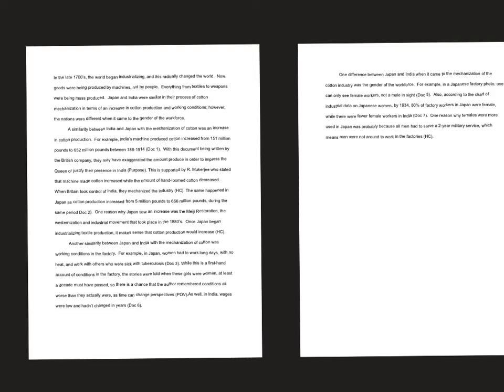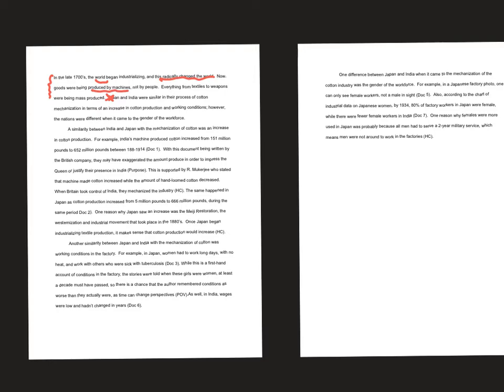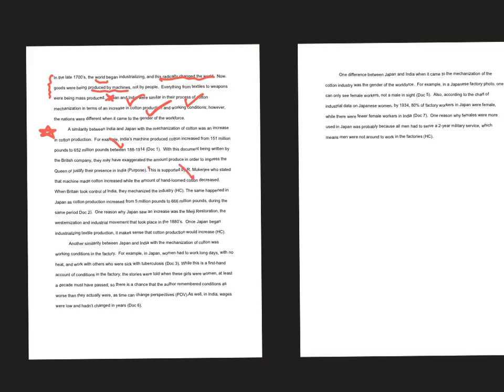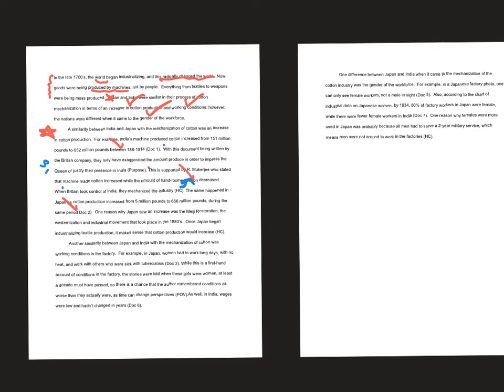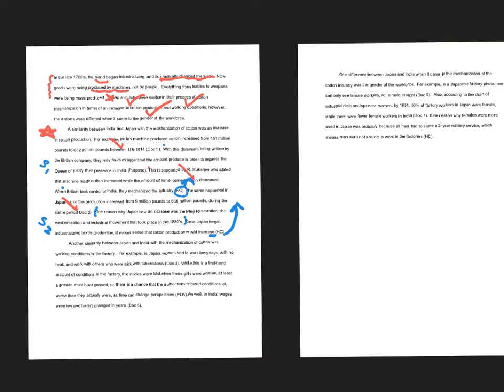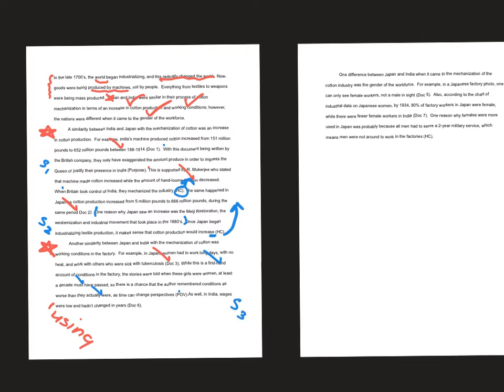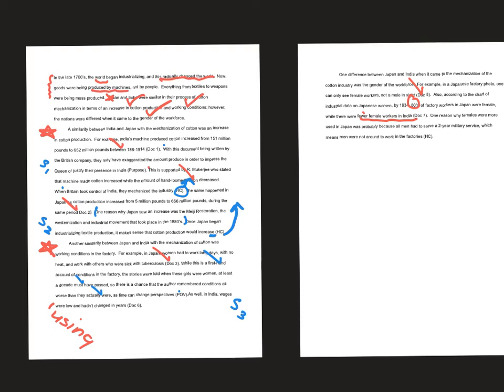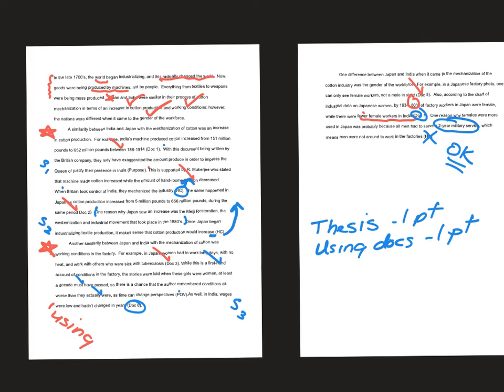DBQ Feedback 2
Video that shows how we score a DBQ and what counts, and doesn't count, for points